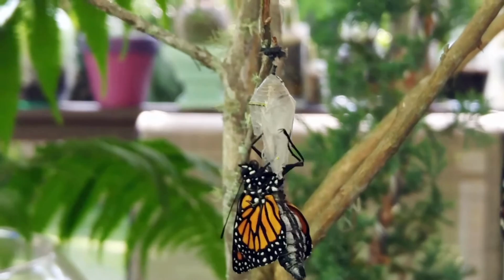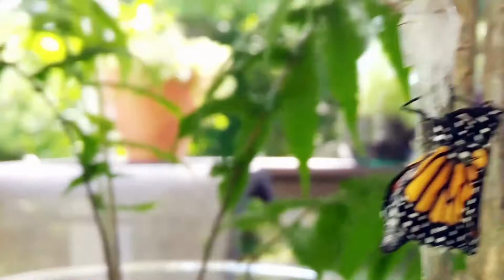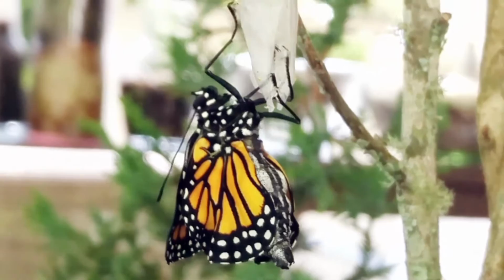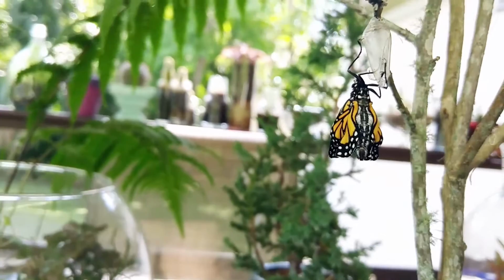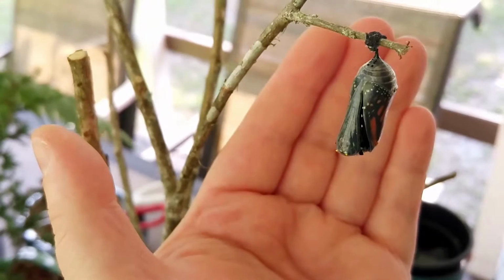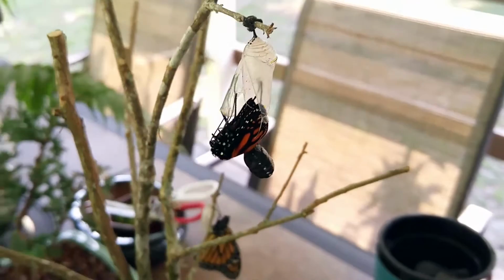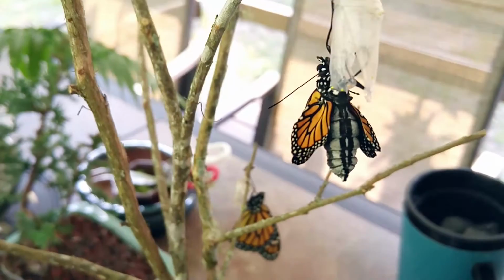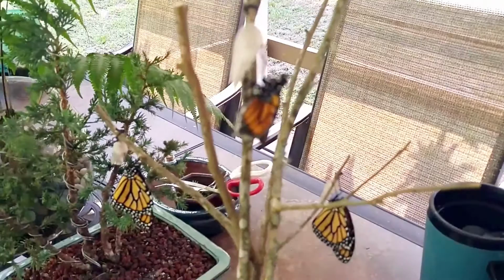Monarch Butterflies Emerging from Chrysalises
Here is a short video of my Monarch Butterflies Emerging from their chrysalises.  This is my second batch and I was finally able to capture two of them.  These guys originated from my butterfly plant I obtained from Adam Lavigne, who obtained it from Epcot.

For more about Heather, Heatherfish Creations, Dreads, or Dreadlock Beads, you can go here: